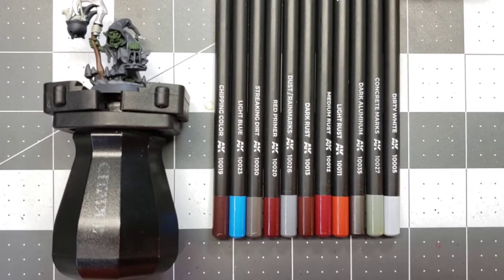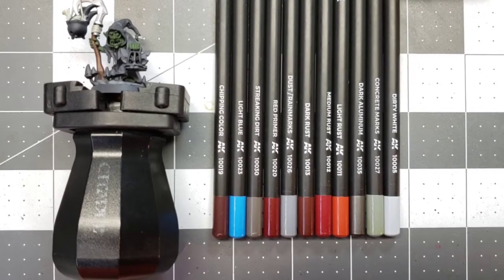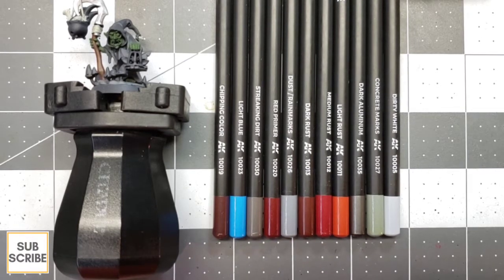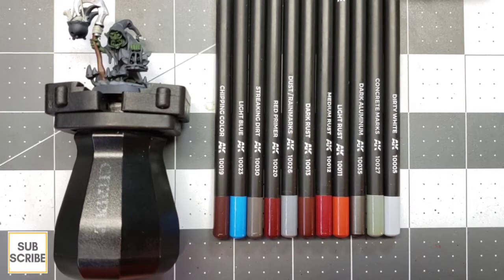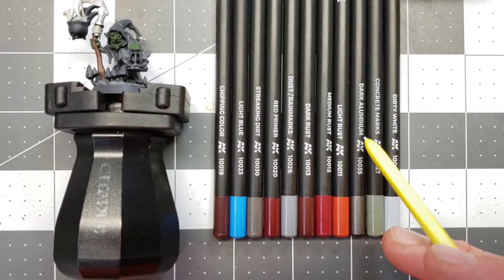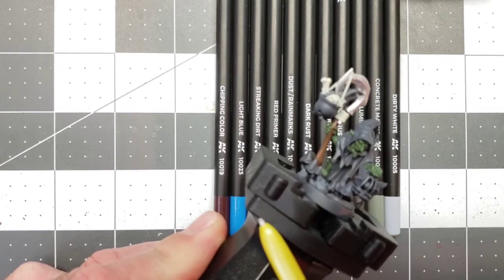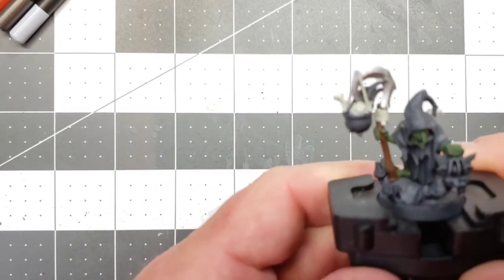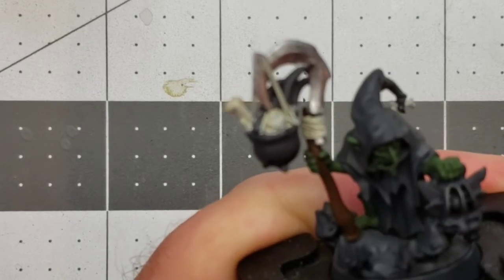Jaysoloarts Hobby Product Test: AK Interactive Weathering Pencils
A quick test on the AK Interactive Weathering pencils for egde highlighting on a Games Workshop Zarbag miniature.